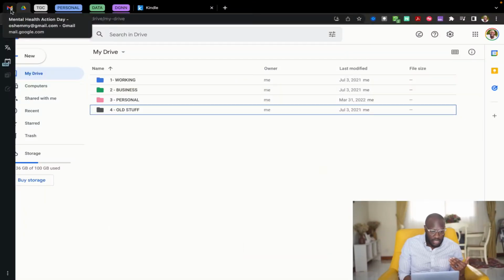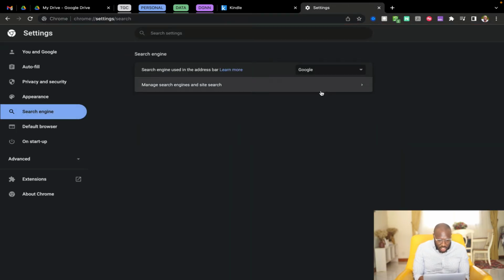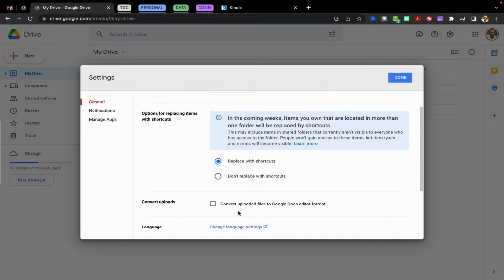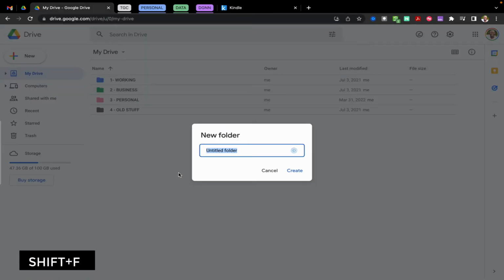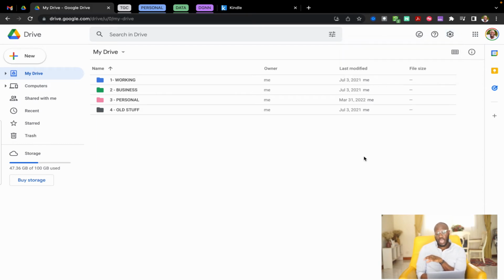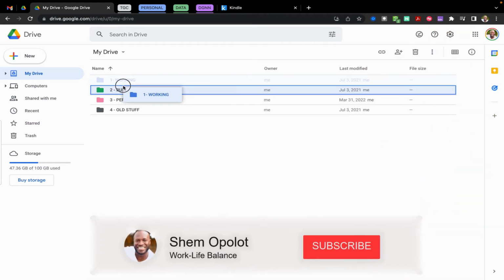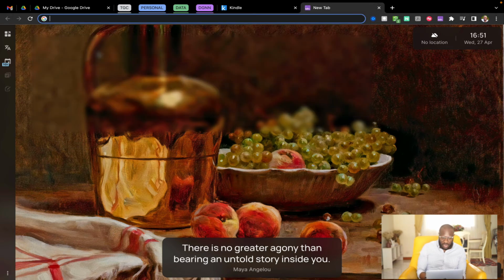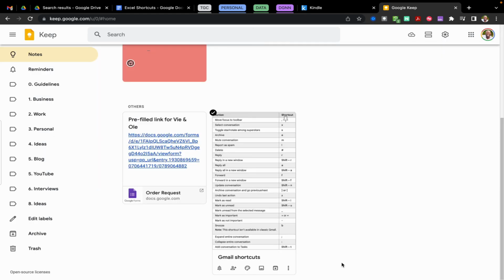Use Google Drive better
Hi! Google Drive is one of the most important tools in my life. My entire life is on there, so please don't hack me. I share a few tips that will help you use it more productively.

For the blog article on Google Drive, check out the blog

Cheers!